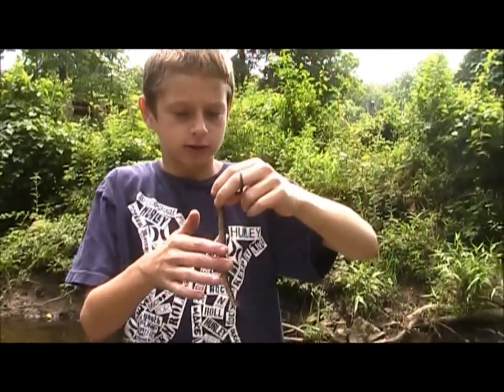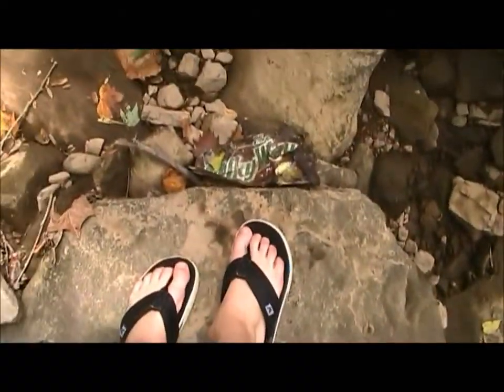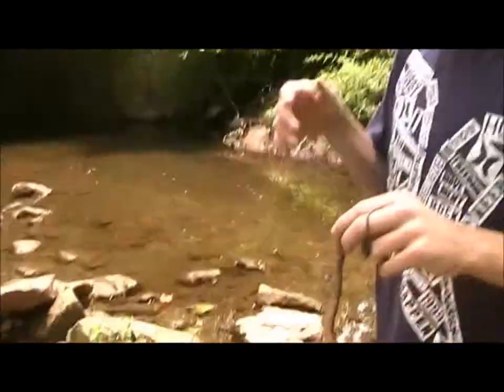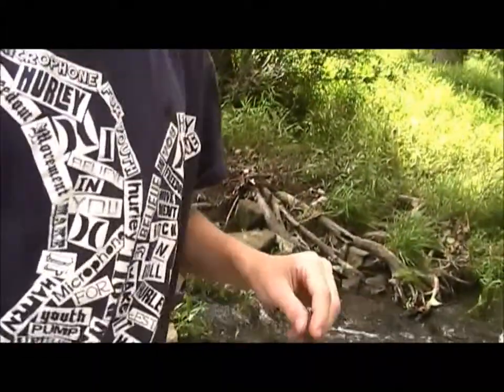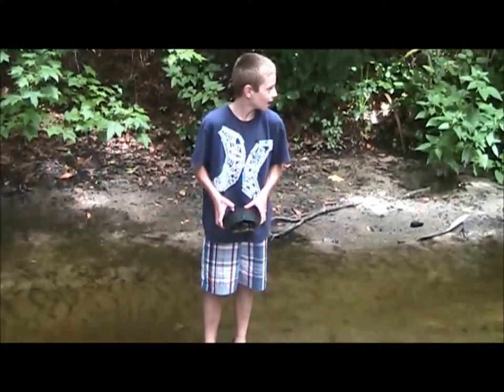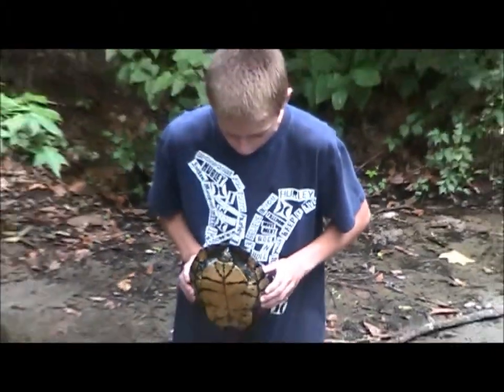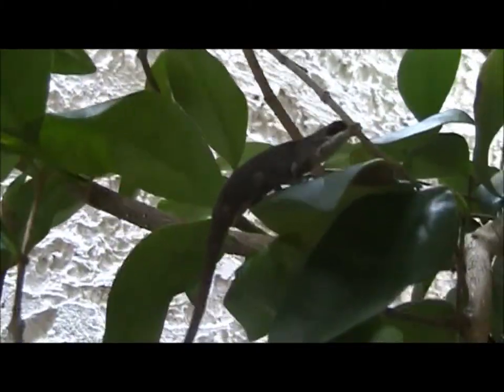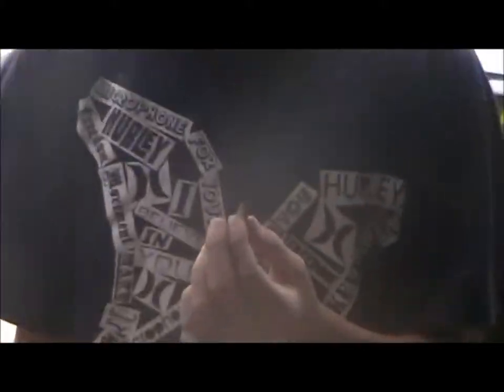Herping with Aidan: HHI and More.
Clip and finds from HHI and walney tat I didn't put in the highlights.